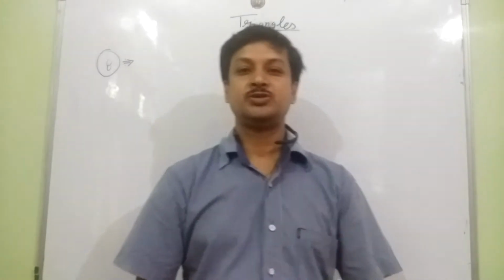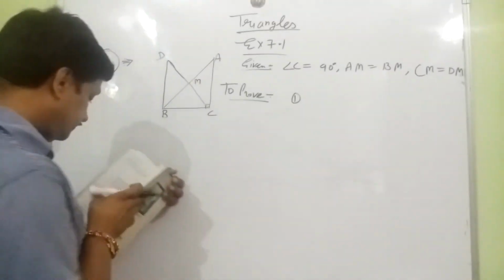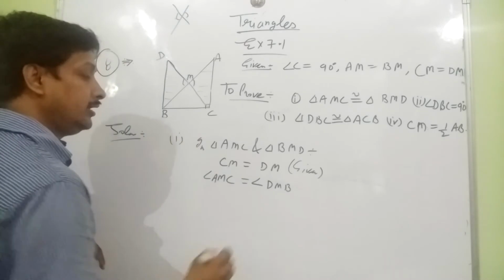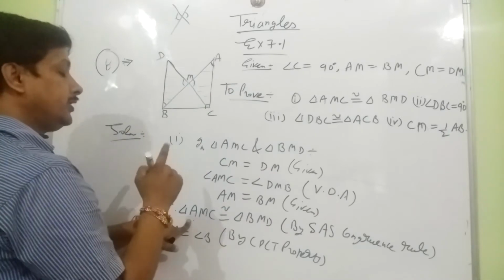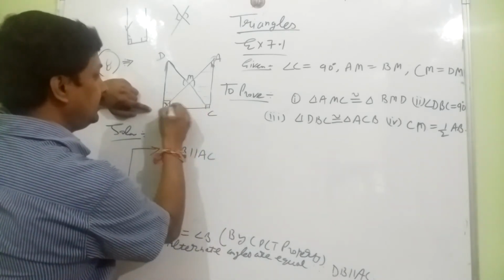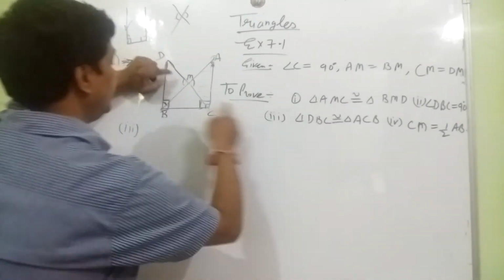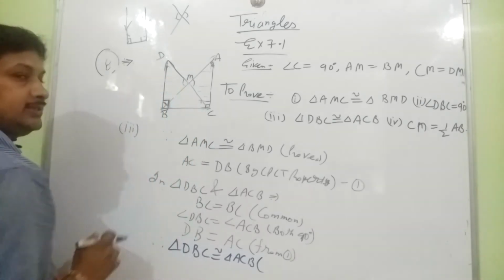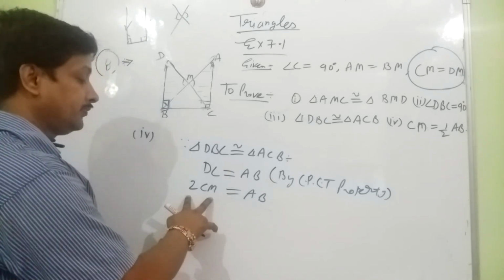Triangles(class9)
Exercise 7.1 continues